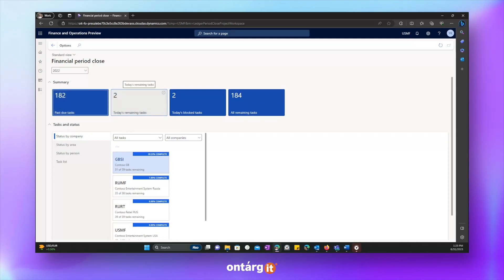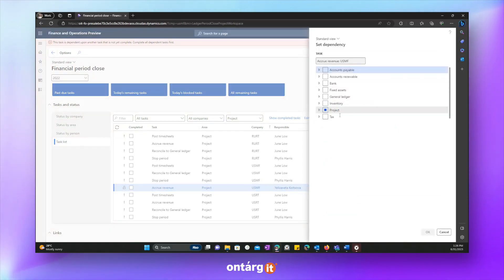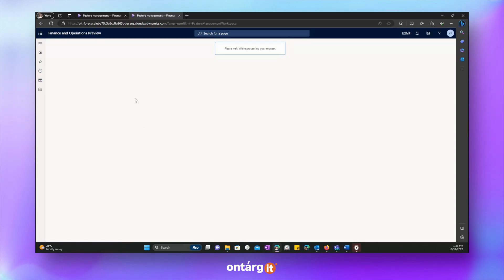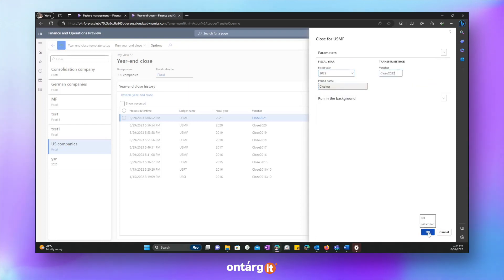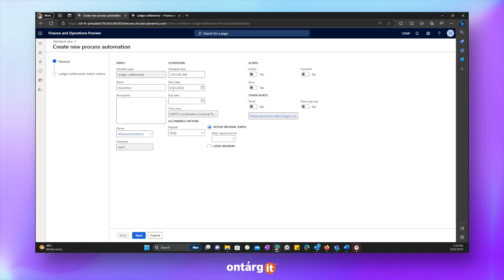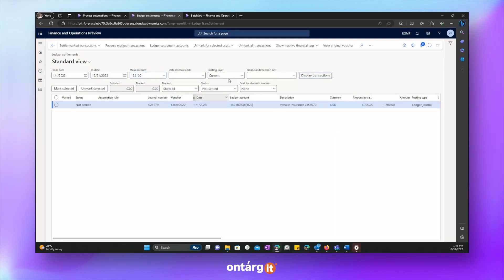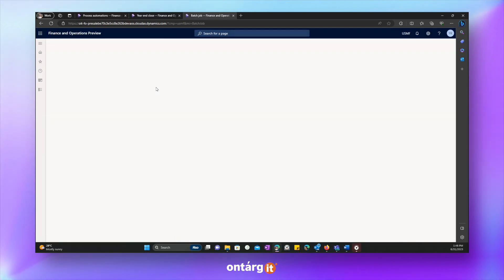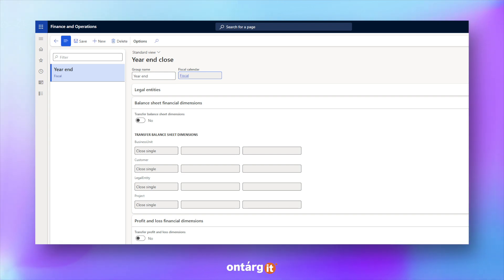End-year closure process | Dynamics 365 Finance & Operations | Features tutorial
Dynamics 365 Finance & Operations is a cloud-based ERP system that help automate your supply chain, improve fulfillment and logistics aswell as utilise an adaptable platform that can be tailored to apps you already use. End-year closure functionality allows you to end a fiscal year to transfer opening balances to the new year. Runnig year-end close process requires specific defined steps presented in video.